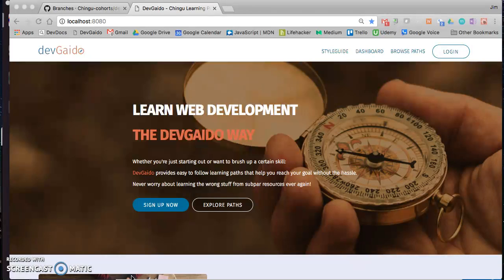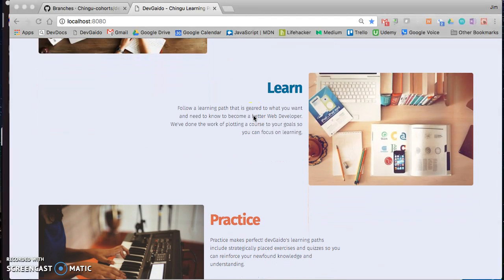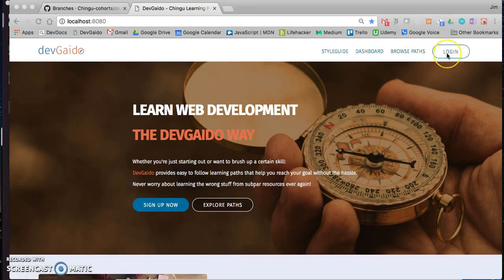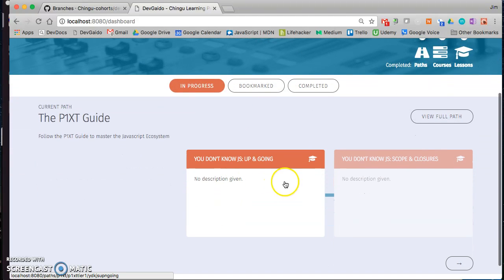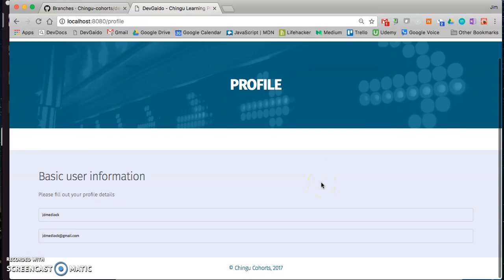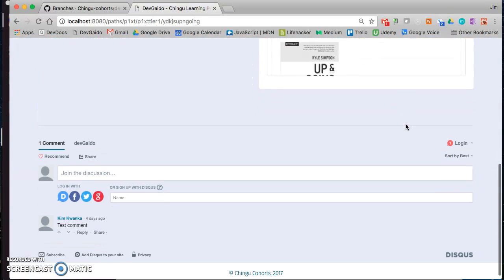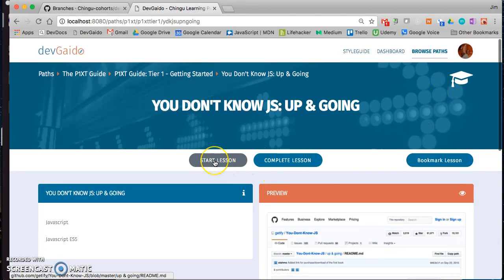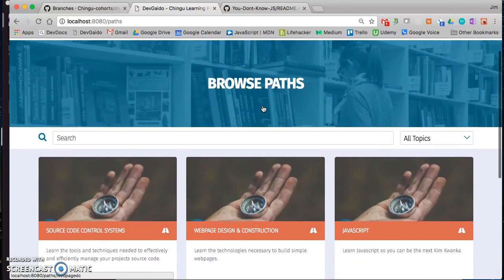devGaido pre MVP Preview 2